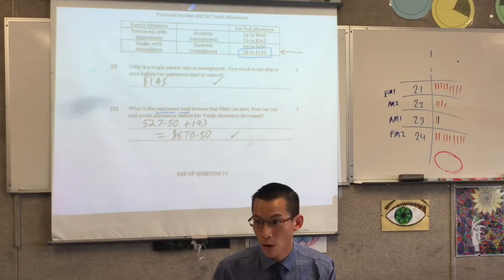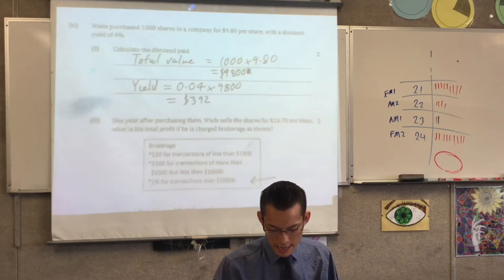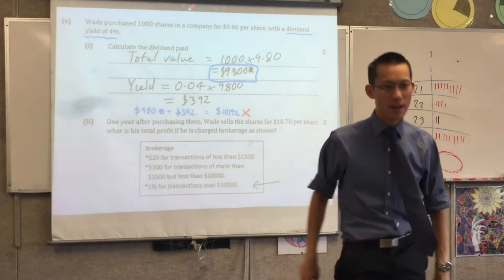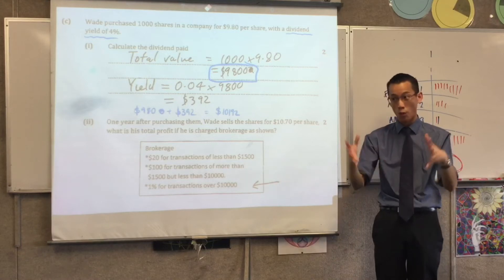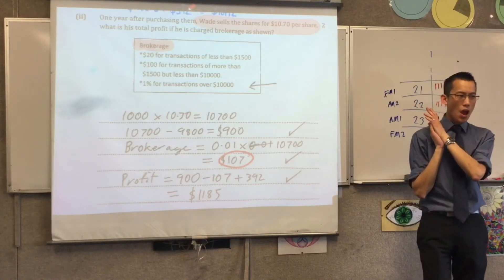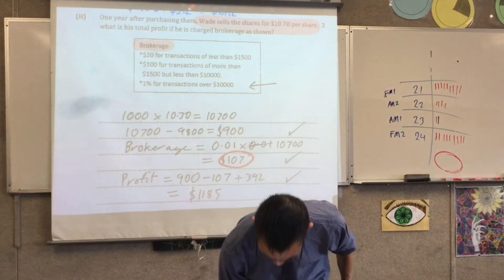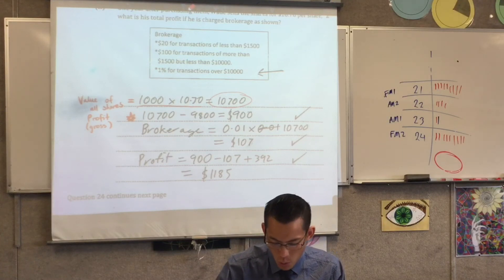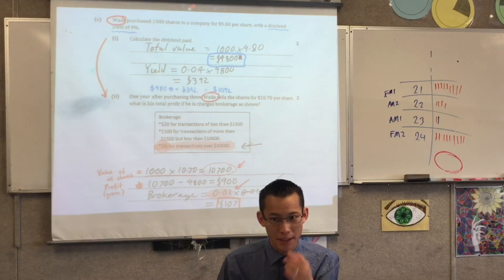Mathematics General Preliminary Exam Review (2 of 2: Investing Money)